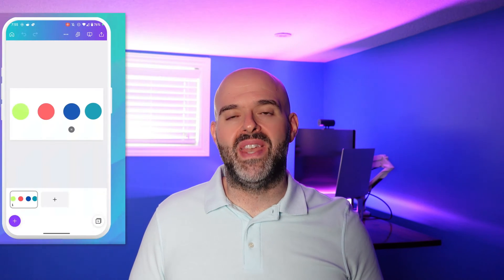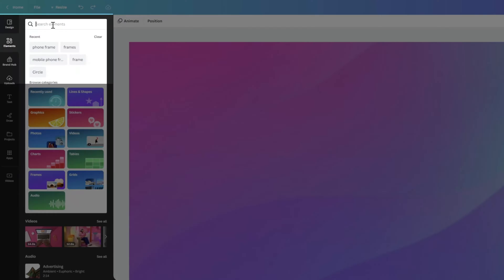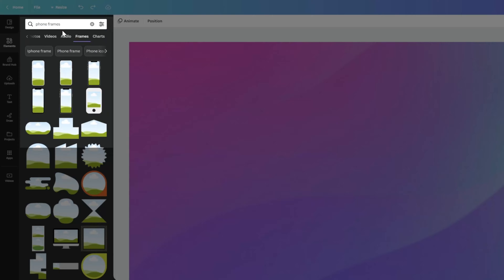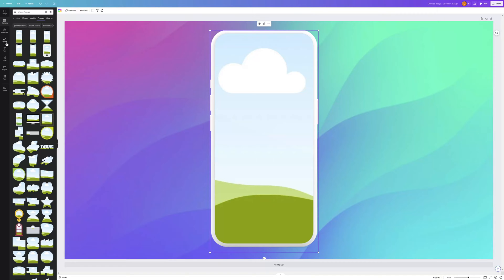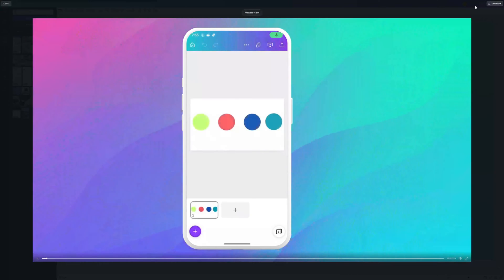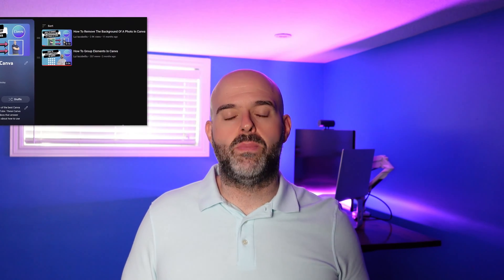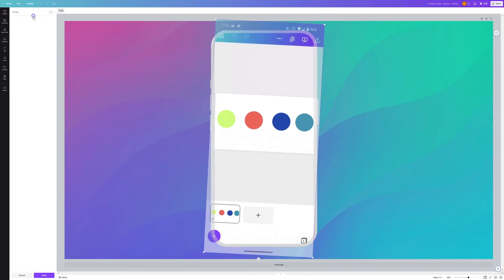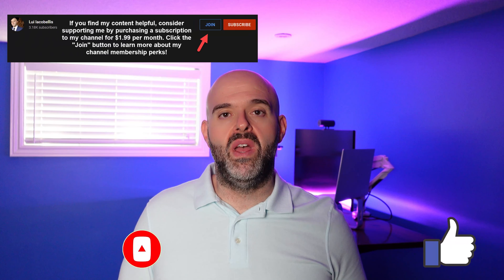How To Add Video To A Phone Frame In Canva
This Canva tutorial will demonstrate how to add a phone frame in Canva and one of the best Canva tips and tricks 2023. Specifically, it will demonstrate how to create a Canva phone mockup using a Canva phone template. This video will walk you through the process of adding a Canva mobile frame, Canva phone frame and a Canva iphone frame to a project and then will demonstrate how to embed a screen recording in the frame. This is useful when you want to create a screen recording on a mobile device and then embed it into a generic phone template to produce a clean video. This video is a part of the broader topic of how to use frames in Canva and even how to use frames in Canva mobile app. Note that you can follow the steps outlined in this video to add video to frame Canva using other frame templates including photo frames in Canva. Lastly, this video will answer the following questions: How do you use frames in Canva?, How do I add a phone frame in Canva?, How do I add a phone mockup to Canva?, How do I get my iPhone frame on Canva?, How do I add a video to my phone frame in Canva?, How do I put a video in a shape in Canva?, and how to use frames in Canva mobile app.

Found this video helpful? Say thanks by "Buying Me a Coffee"